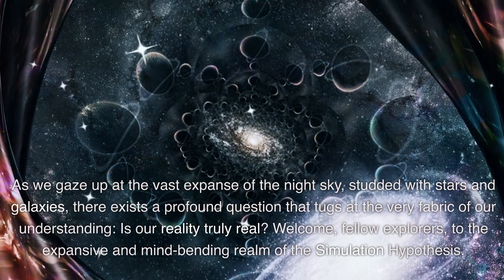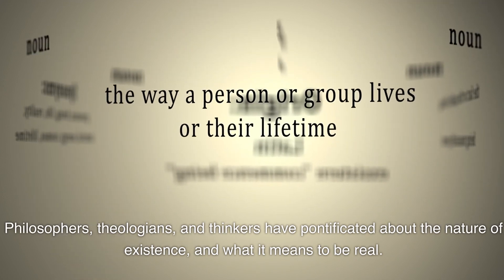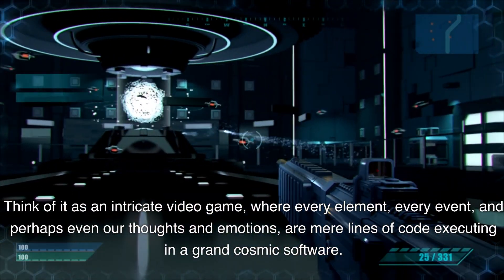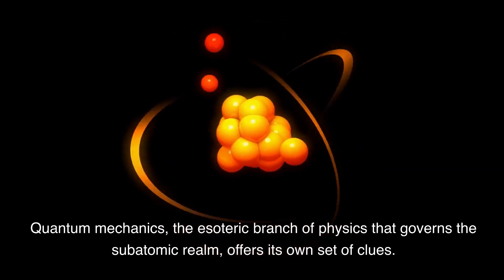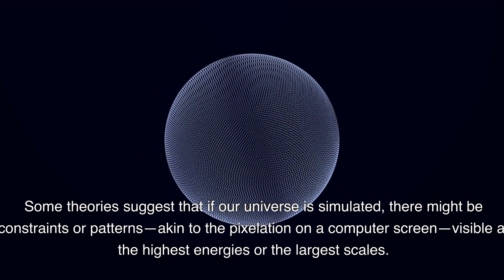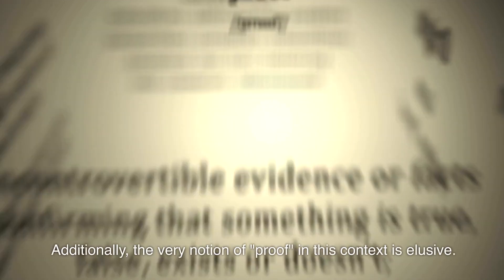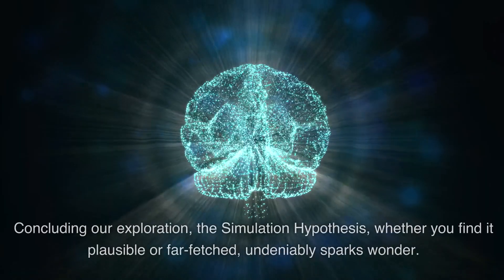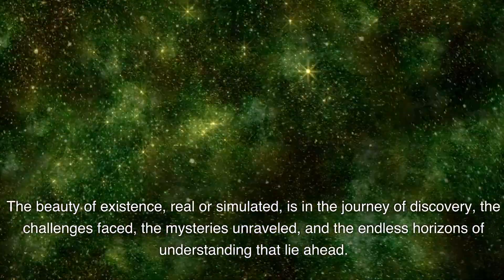Is Our Universe a Grand Illusion? Exploring the Simulation Hypothesis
Dive into the mind-bending realm of the Simulation Hypothesis, where cutting-edge physics meets philosophical wonder. Could our vast universe, with its intricate galaxies, mysterious quantum phenomena, and the richness of human experience, be a digital construct? Join us as we unravel the arguments, counterarguments, and profound implications of this groundbreaking theory. Whether you're a seasoned physicist, a curious philosopher, or someone intrigued by the boundaries of reality, this exploration promises to challenge, enlighten, and inspire.

🔍 Topics Delved Into:

The Genesis of the Simulation Hypothesis
Quantum Quirks: Clues from the Subatomic World
Technological Progress: Virtual Realities & Future Simulations
Probing for Cosmic "Glitches"
Philosophical & Ethical Implications: Free Will, Purpose, and Beyond